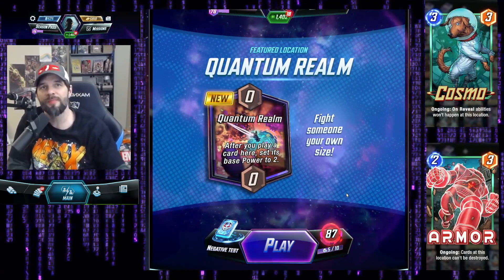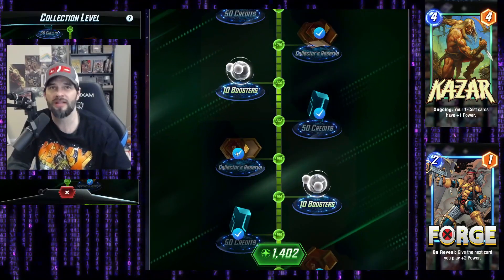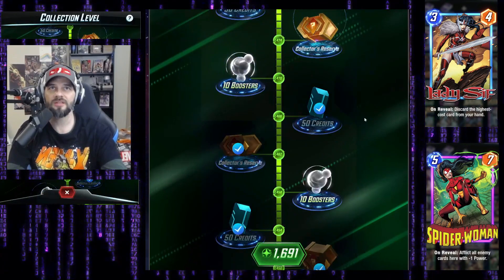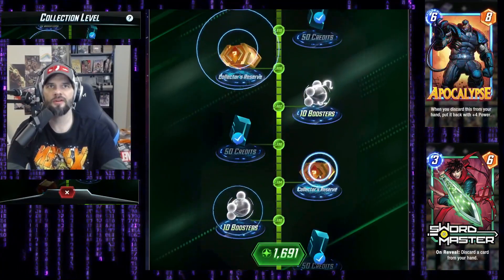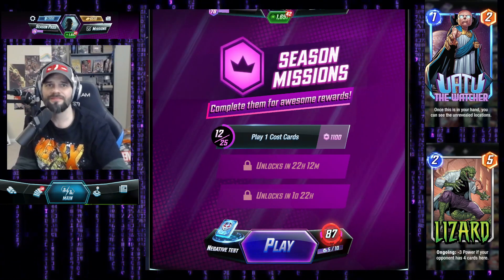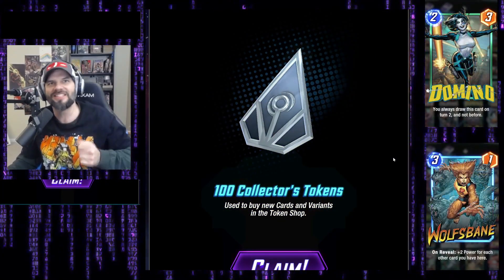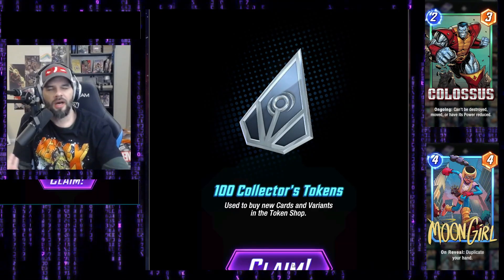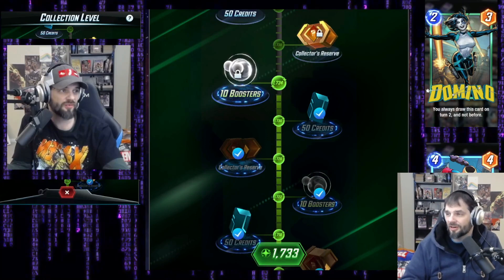Marvel Snap: $100 for 12,000 Credits - Is It a Scam or Worth the Investment?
In this Marvel Snap video, we put the $100 offer for 12,000 credits to the test to see if it's worth the investment or a scam. We analyze the in-game benefits and drawbacks of purchasing the credits and provide our honest review. Whether you're a new or existing player, this video will give you a better understanding of the value of the $100 offer.